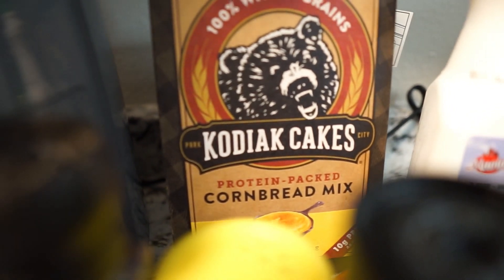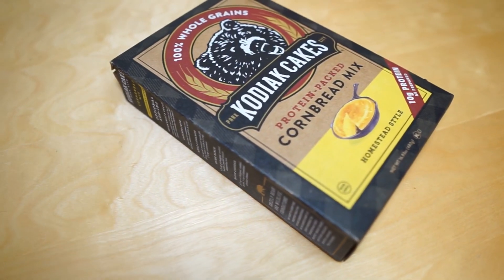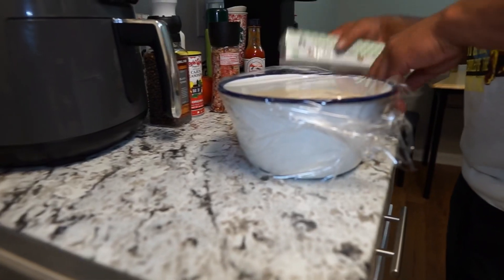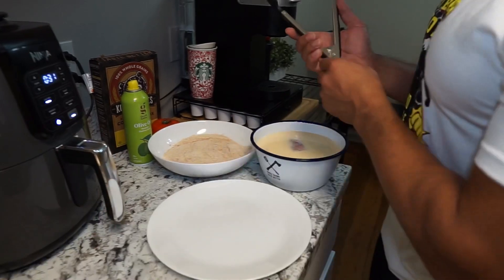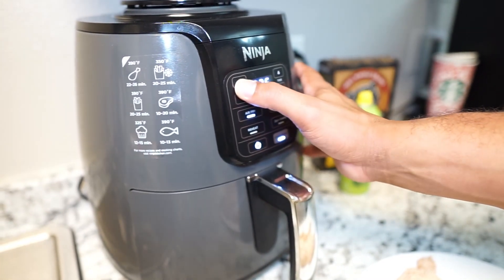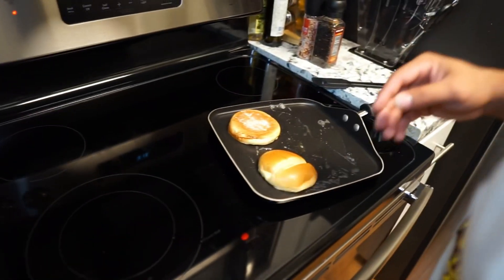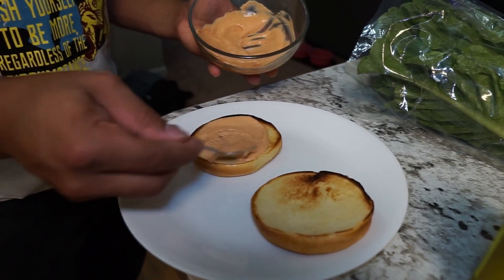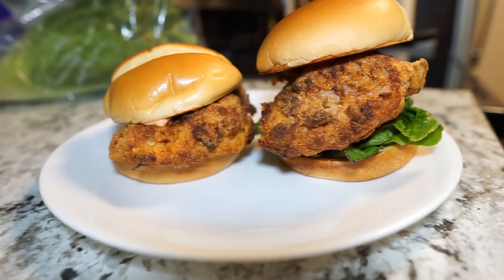Ep. 2 | Air Fried Chicken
Marinade (recommendation)
1 cup Buttermilk
1 Eggs
Hot sauce
Salt
(Chicken thighs)

Batter
1 cup of kodiak cornbread
1tbsp kosher salt
1tbsp creole or Cajun seasoning
1tbsp black pepper
1tbsp paprika
1tbsp cayenne

Air Fry until internal temp reaches 165*F
Depending on size, this should take up to 8-15mins

PANCAKEGAWD15
PANCAKEGAWD10